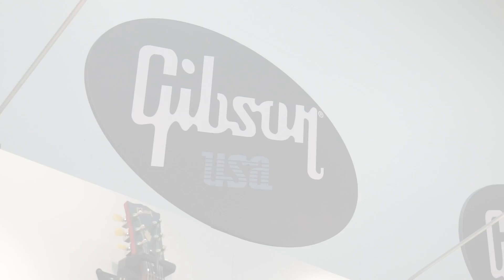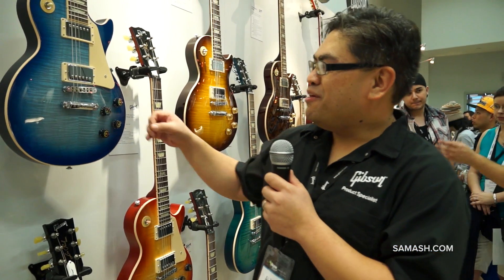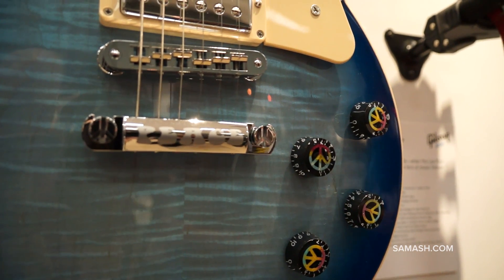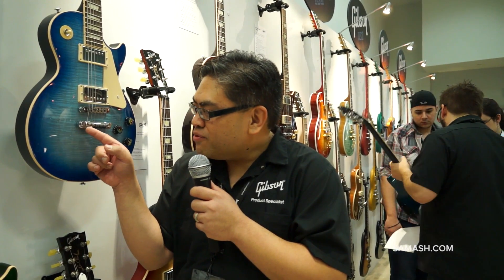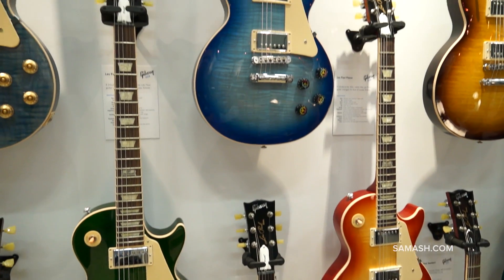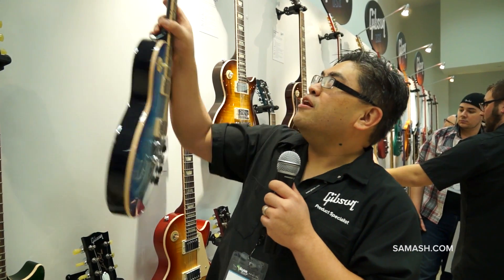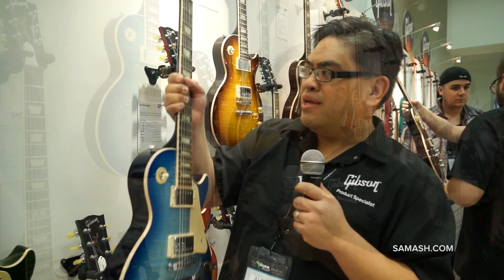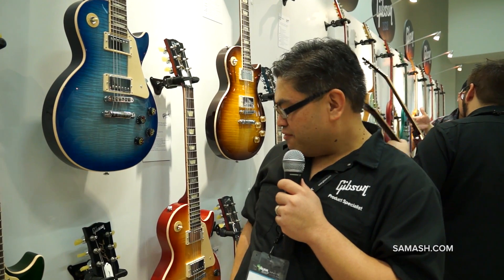Inside NAMM 2014 | Gibson Les Paul Peace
A tribute to the decade that made the Les Paul a rock legend: The 2014 Les Paul Peace Electric Guitar.

The 1960s represents a time of peace, love, rock 'n' roll, and most importantly, the launch of one of the most notable instruments in history: the Gibson Les Paul. First released to the world in 1952, the Les Paul became and instant hit, but was kicked into high gear during the '60s when the updated 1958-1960 Les Paul Standards became the "standard" for legendary rockers including Eric Clapton, Keith Richards, Jimmy Page and Jeff Beck. Since then, the popularity of the Gibson Les Paul has continued to grow throughout the years and over four and a half decades later, the Les Paul remains as one of the most highly sought-after electric guitars in the world. In honor of their 120th Anniversary, Gibson is proud to present to you the Les Paul Peace which pays homage to the decade that made the Les Paul a rock 'n' roll icon. The Les Paul Peace takes all the qualities that made this guitar a classic in the first place, blends that with a commemorative '60s styling and offers up a slew of updated features for 2014.

The 2014 Les Paul Peace is crafted from the classic solid mahogany/maple tonewood combination. The carved AA figured maple top on the Les Paul Peace is reminiscent of those perfectly book-matched figured maple tops on those coveted Les Paul Standards of the late '50s/early '60s, however, unlike those first standards which had a completely solid backs, the mahogany back of the Les Paul Peace employs the traditional weight relief rout, an innovative technique used by Gibson to slightly reduce the weight of the guitar for enhanced strapped-on comfort while still providing you with a solid feel and allowing for an outstanding resonance. The glued-in mahogany is carved into the slim '60s profile and is topped off with a bound rosewood fingerboard that houses 22 undercut frets to expand your playing surface and have undergone a cryogenic treatment to combat corrosion for a long-lasting fret life -- both as a part of the 120th anniversary features. The fingerboard also boasts traditional trapezoid inlays and a commemorative 120th Anniversary inlay at the 12th fret.